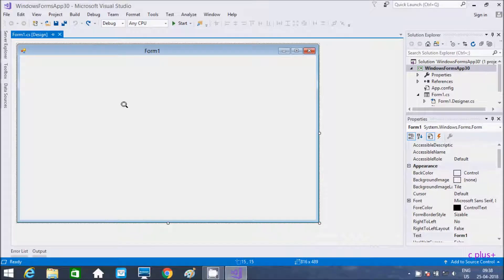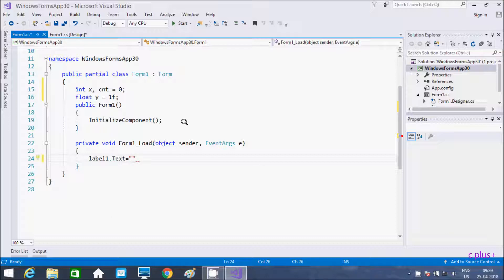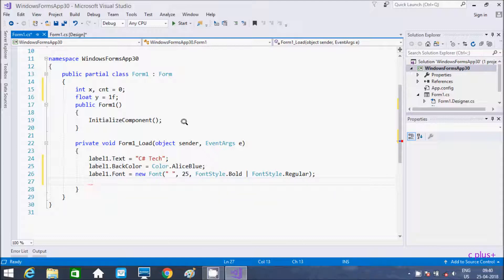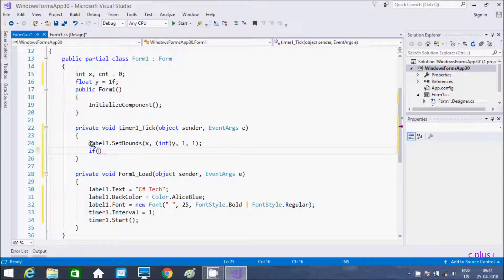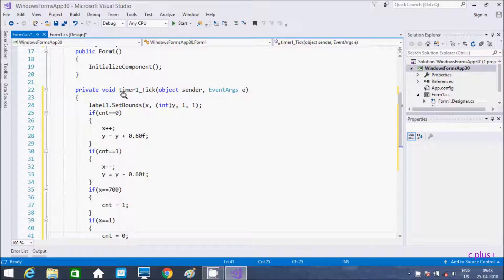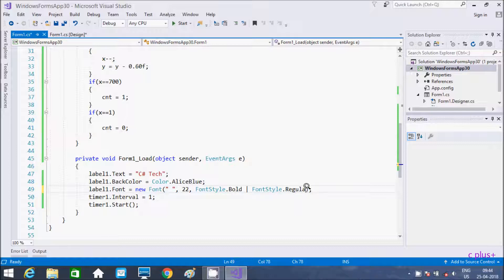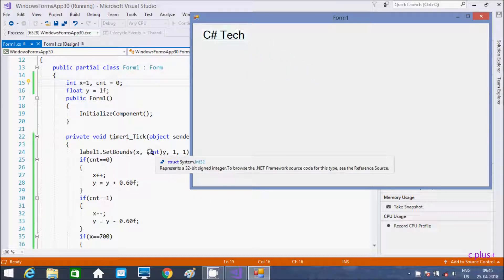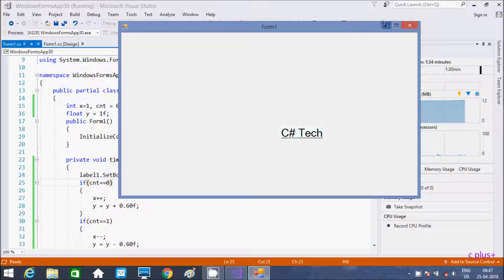How To Move a Label diagonally in C#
How do I move a Picturebox diagonally in c#
How To Move a Label Control diagonally
C# Windows Apps